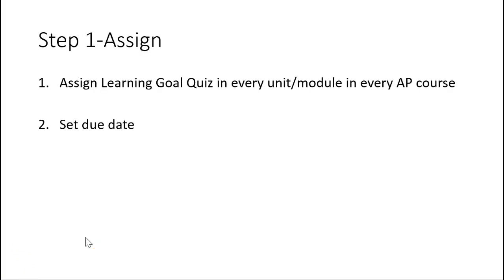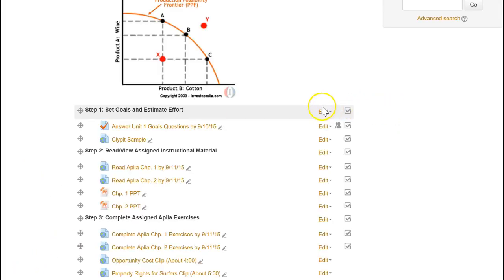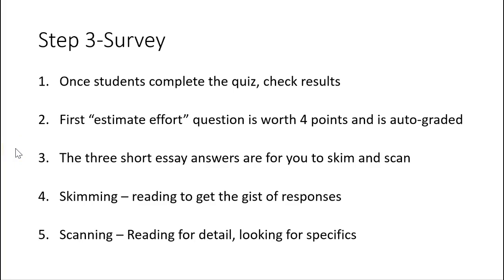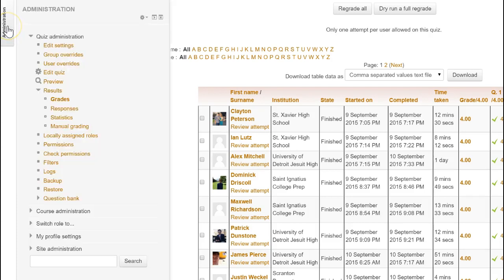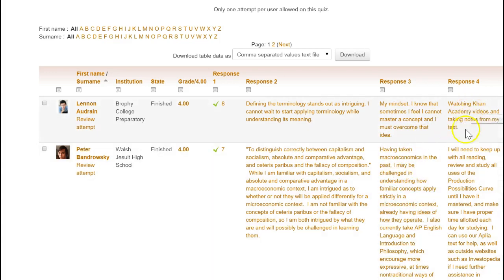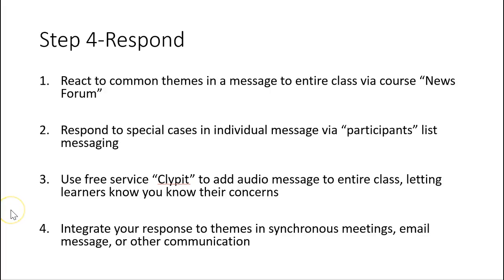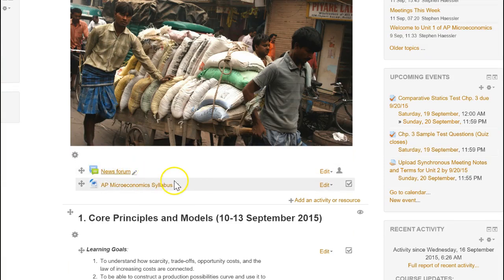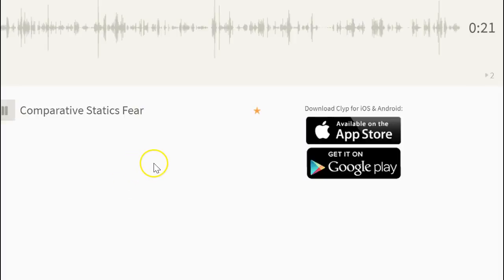Learning Goals Quiz